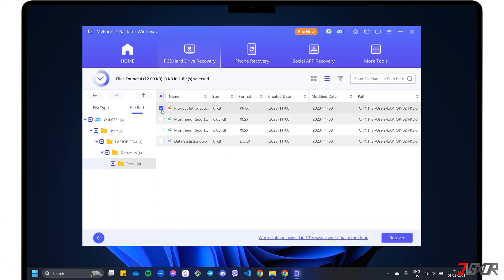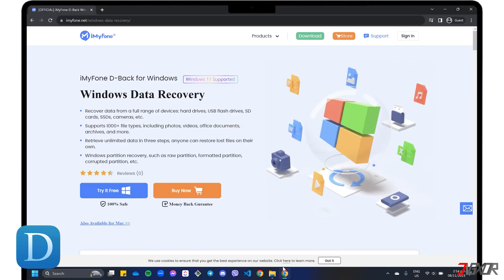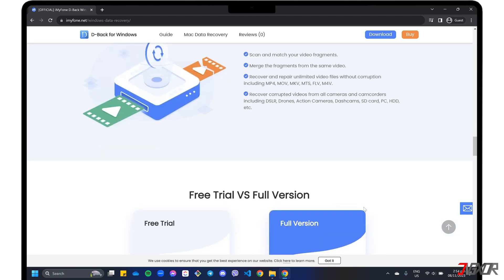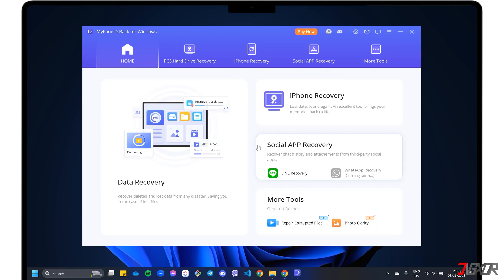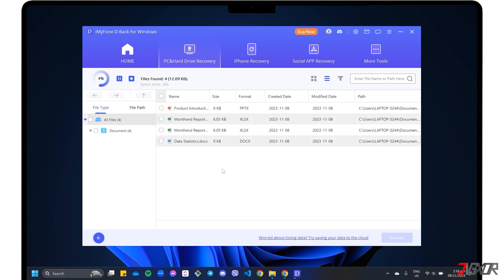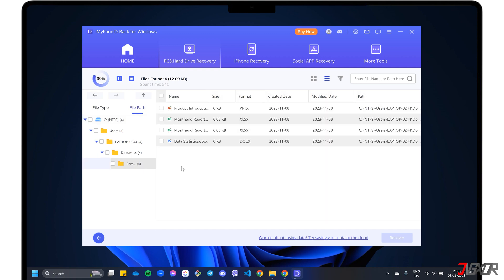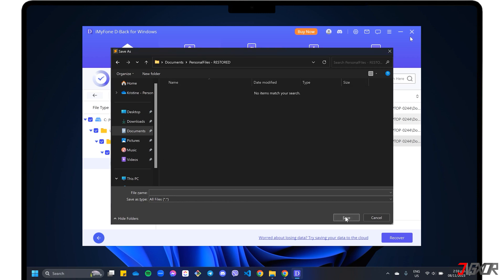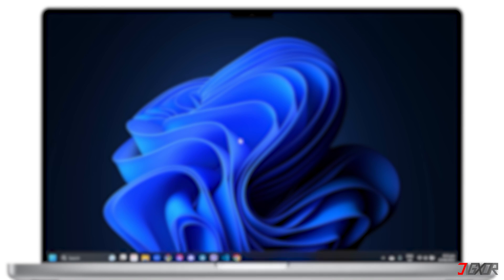How to Recover Files from Formatted Hard Drive on Windows & Mac! [2024]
Have you recently cleaned up your computer’s hard drive and accidentally deleted important files? Or, perhaps even more troubling, have you completely formatted the drive and failed to make a backup? In this video, I will introduce a specific method to help you recover files from your formatted hard drive, applicable to both Windows PC and Mac users. Yours Jigxor

Most important links:
* | Download iMyFone D-Back for Windows

Video: 647